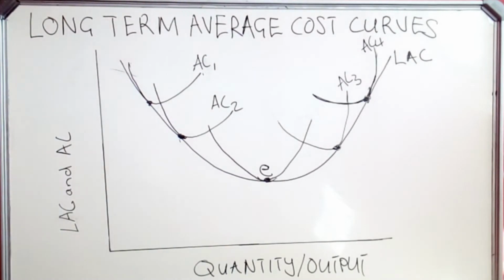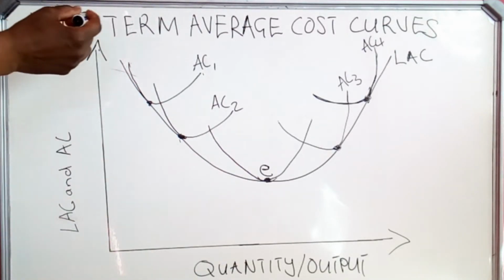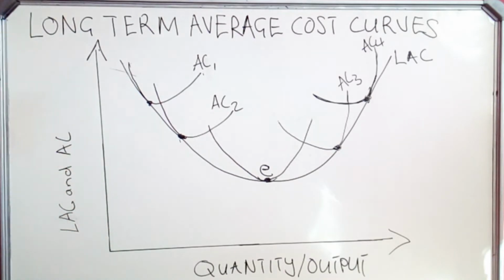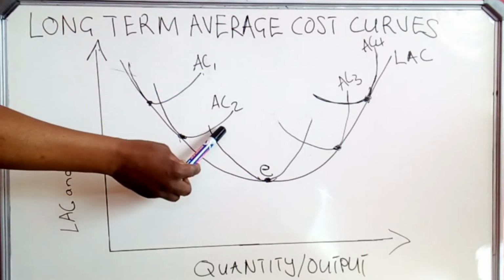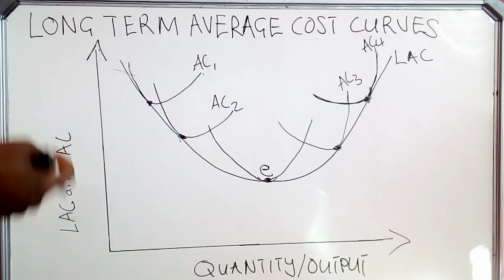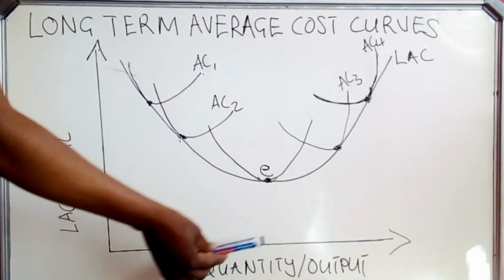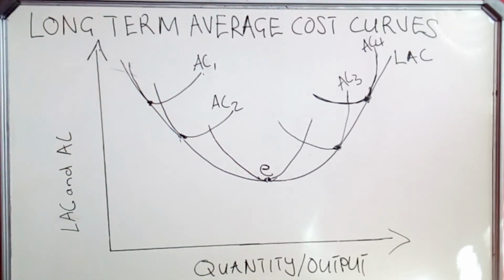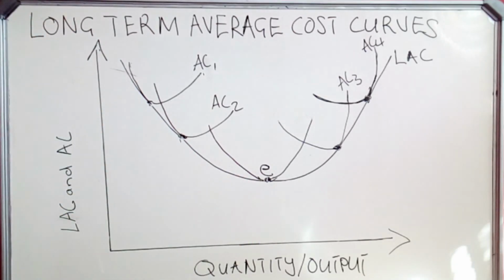LONG TERM AVERAGE COSTS-PERFECT COMPETITON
This video demonstrates the different factory sizes in a perfectly  competitive market. The concepts of economies and diseconomies of scale and explained in line with average costs